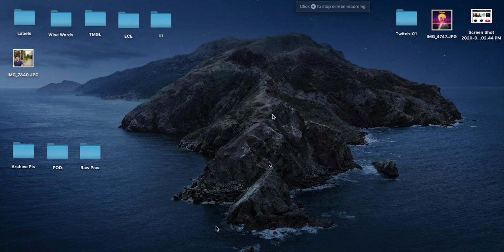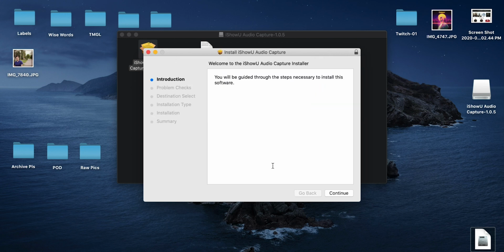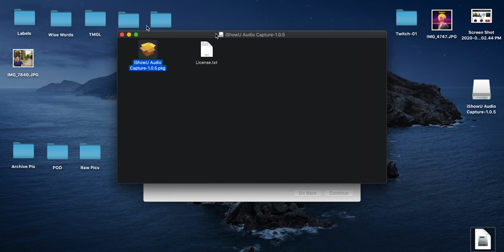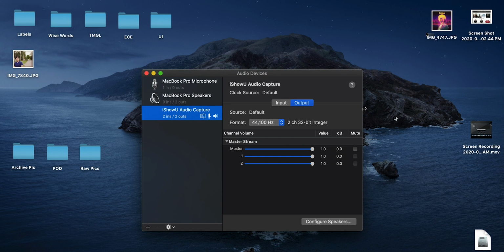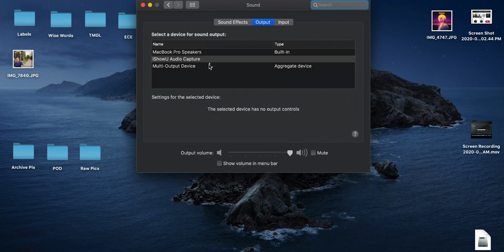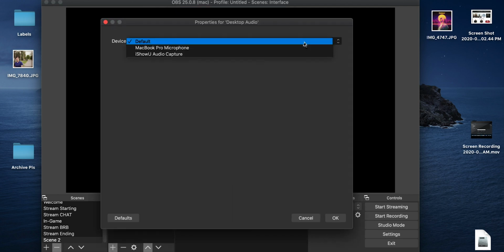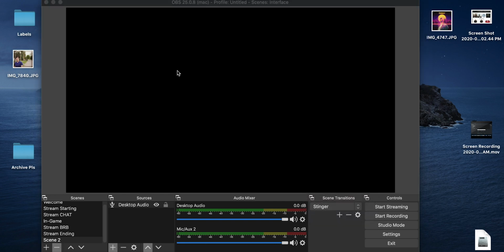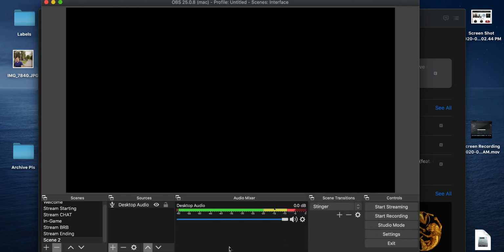Play/Record your Desktop Audio in OBS Studio (or Streamlabs OBS) on MAC! | Spotify, Apple, Discord!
Finally! This is how you can play your Desktop Audio in OBS Studio on a Mac! Play your Spotify, Apple Music, Discord, or whatever is playing on your computer in your stream or recording! This also works with Streamlabs OBS, just follow the steps!!

I will never beg for your hard earned $$, and if you can't afford it by all means don't worry about donating, but I am now doing this full time, so any tips are appreciated!

Astro MixAmp Pro:

The New Age Limited Presents:

How to Setup DISCORD with PS4 Game Audio

THE EASIEST Vlog CAMERA TO USE
WORKHORSE LENS for MICRO 4/3
My Mic on the FLY for CLEAN audio
The Best Drone for your Money
The ND Filters I Use

Please subscribe and hit the bell, as be sure you follow our social media accounts (linked below) to stay up to date, and receive special offers on merch and music releases.

© The New Age Entertainment Media LLC, 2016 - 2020
No part of this video or any of its contents may be reproduced, copied, modified or adapted, without the expressed written consent of The New Age Limited, unless otherwise indicated for stand-alone materials.